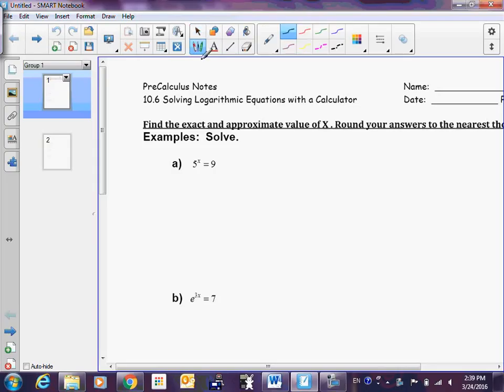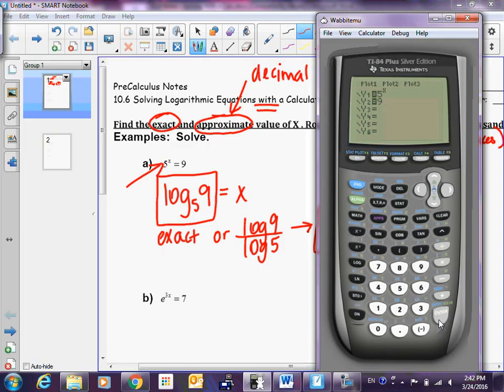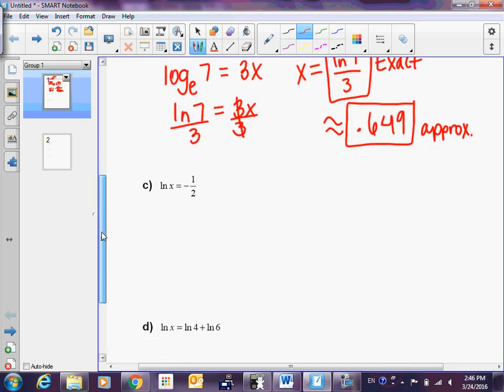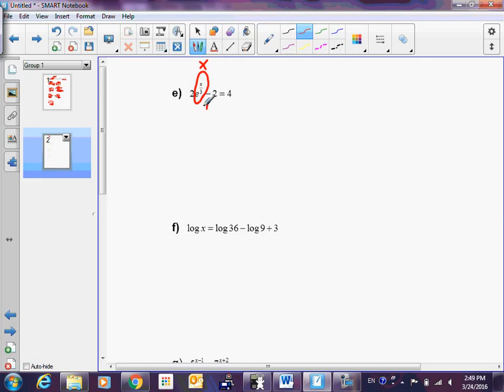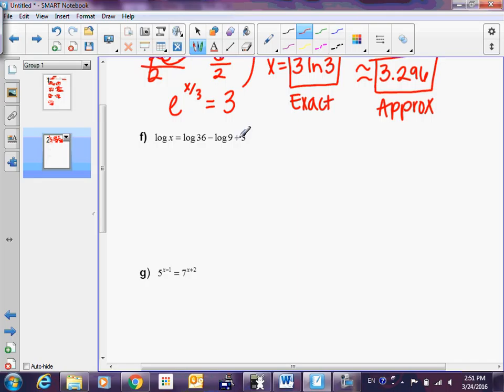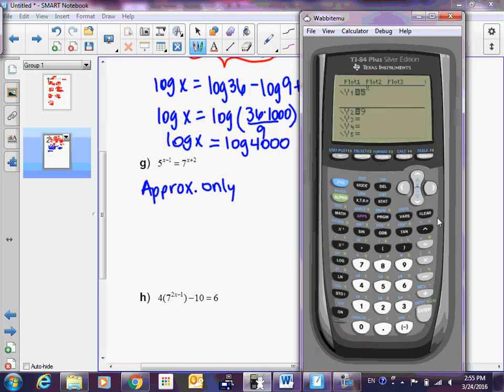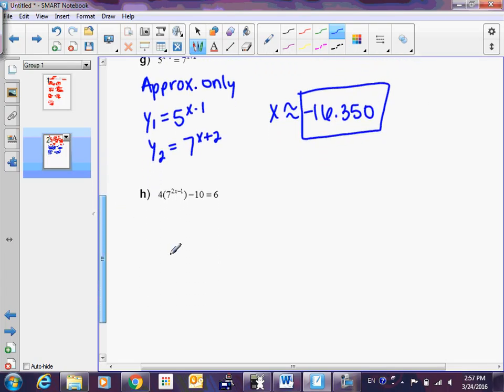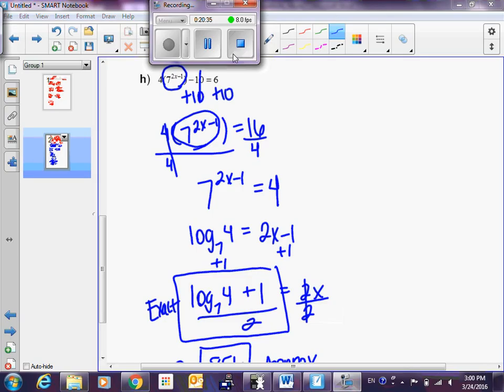Precalculus 10.6 Solving Exp and Log Equations with a calculator